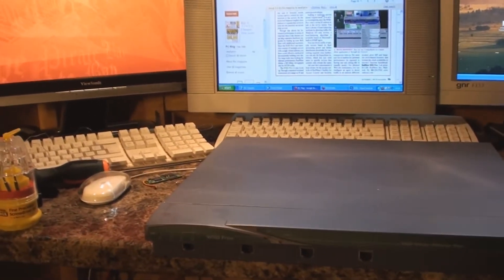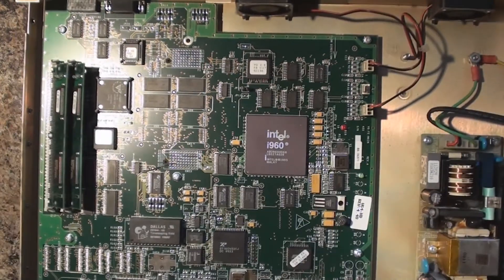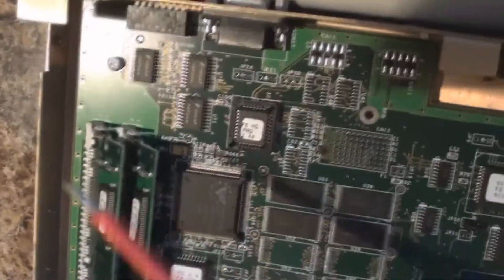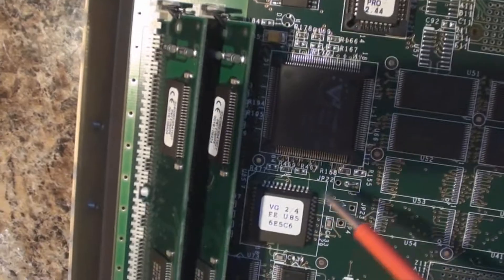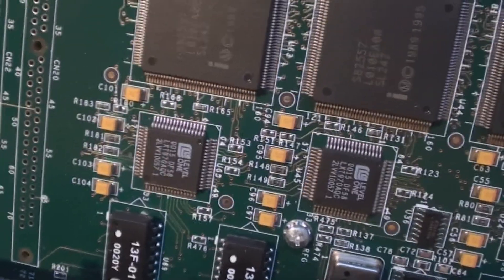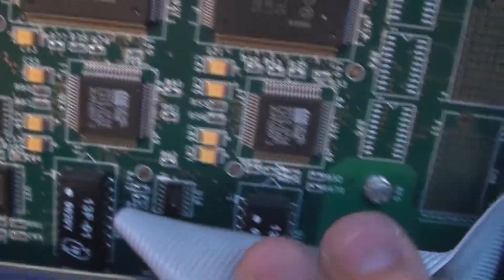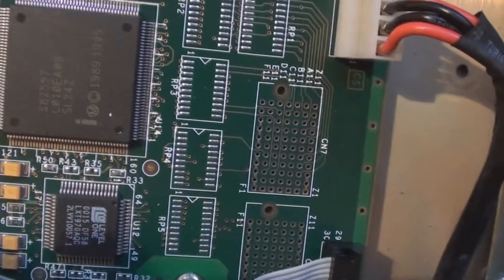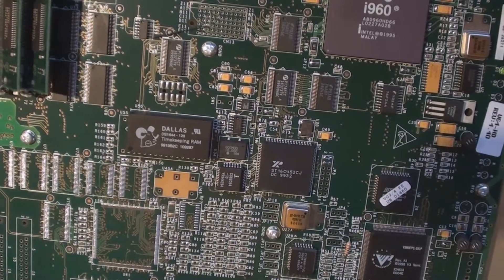RadWare WSD Pro Hardware Load Balancer Teardown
I bougt this Radware WSD Pro on eBay for £5 because it was faulty so I have decided to do a teardown video of it.